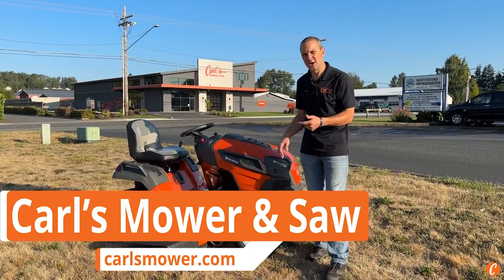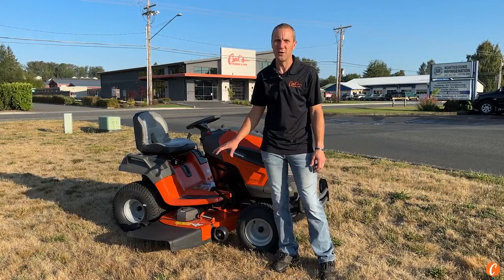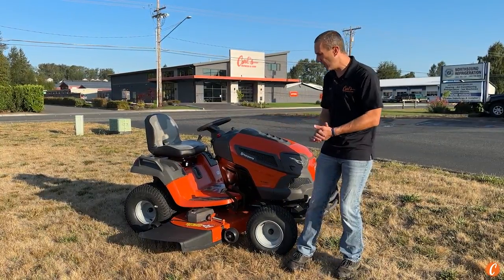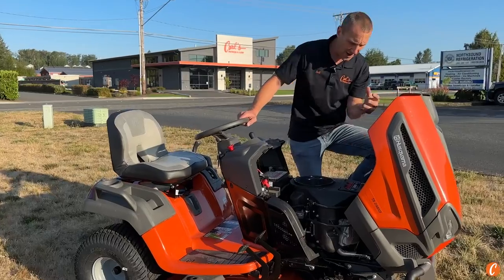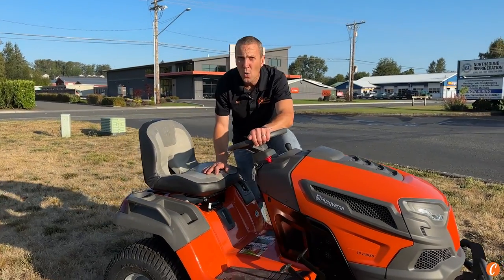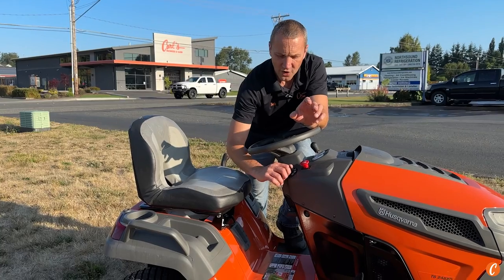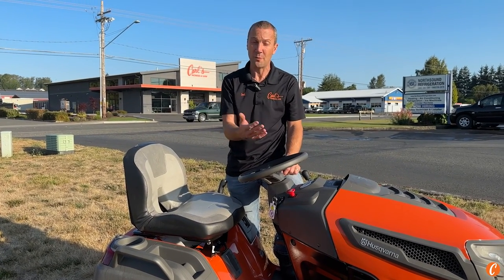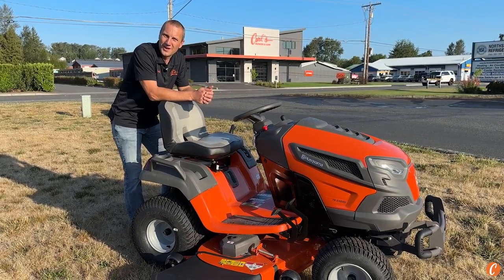Conquer Your Yard with the Husqvarna TS 248XD Riding Lawn Mower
You know we’re big fans of zero turn mowers, but if we’re going to end up on a steering wheel rider, the Husqvarna TS 248XD is the machine we want to end up on.

This model features a heavy-duty fabricated deck for precision cutting, power-packed Kawasaki engine for unmatched performance, hydrostatic transmission for seamless control, and more. Stop by and learn how this machine can help you conquer your large yard with confidence!